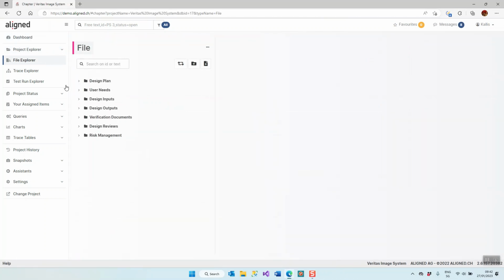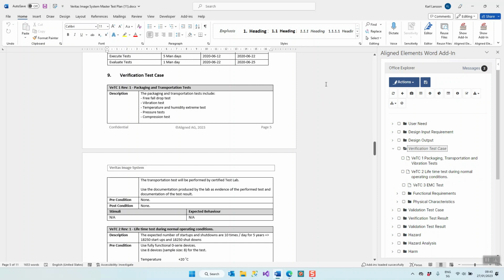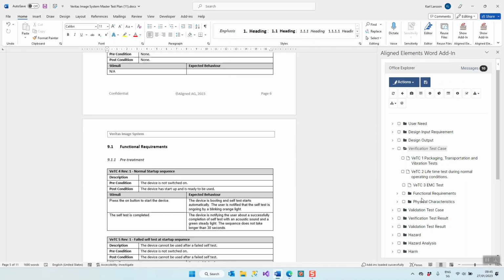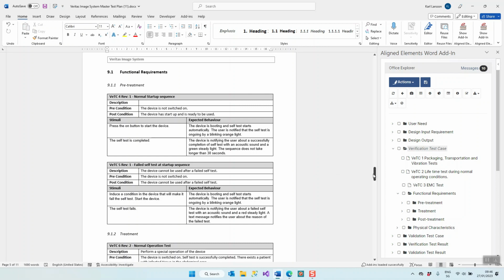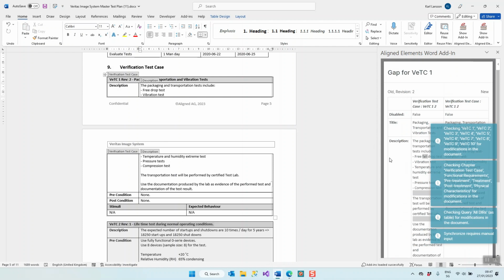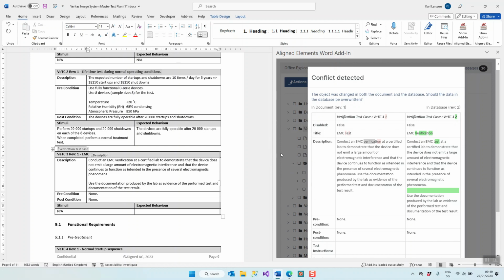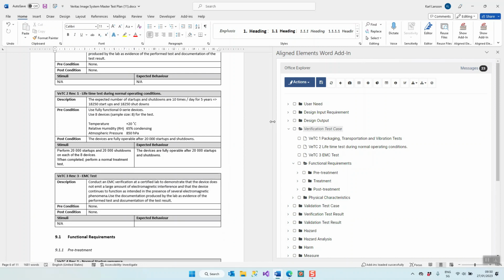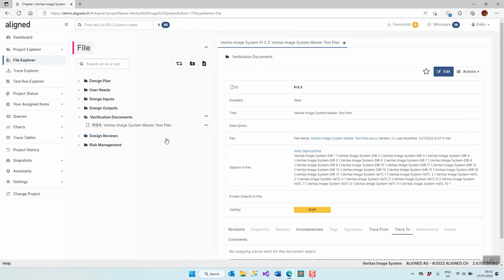Synchronizing and Updating Word Reports in Aligned Elements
Automatically update existing Word reports with the latest Design Control data in Aligned Elements.

Content:
0:00 Introduction
0:29 Synchronisation
1:10 Update document
6:50 Synchronize and update in Aligned Elements UI